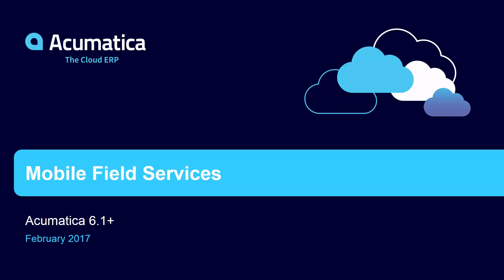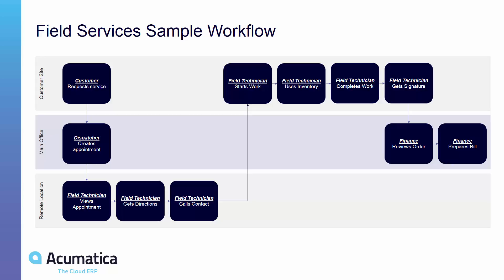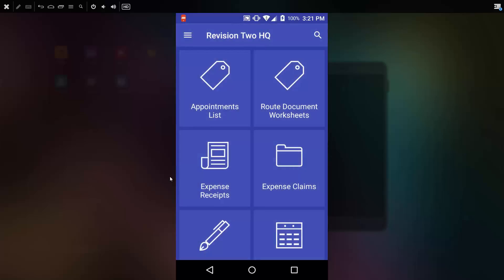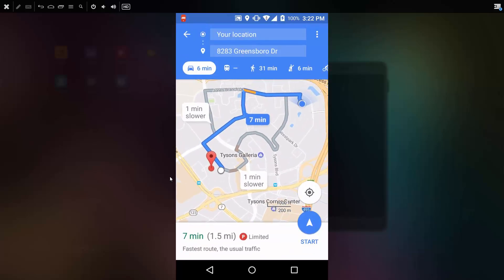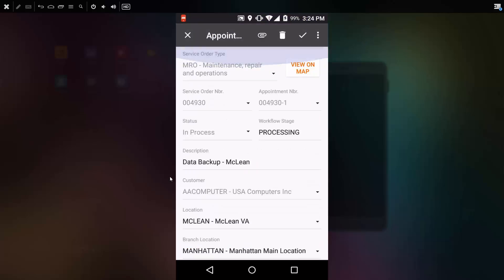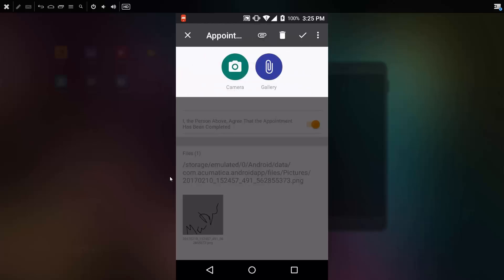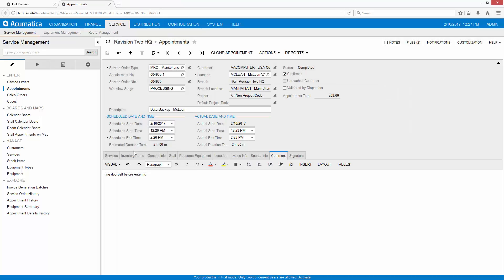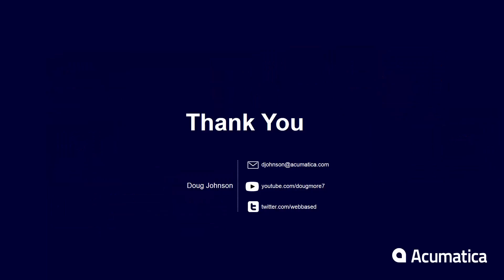Acumatica Mobile Field Services Preview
Upcoming preview demo of mobile features which will soon be available in the Acumatica Field Services Edition software. The demonstration example shows how dispatch, field workers, and finance can complete a customer while sharing real time data